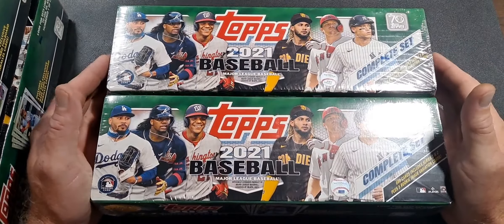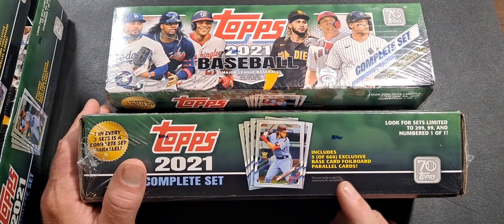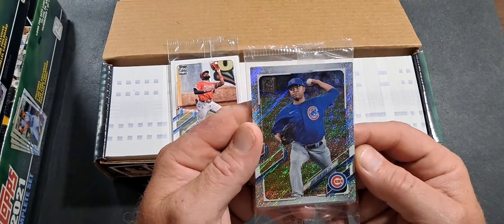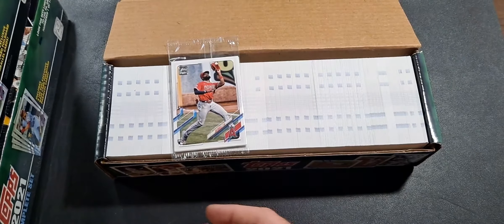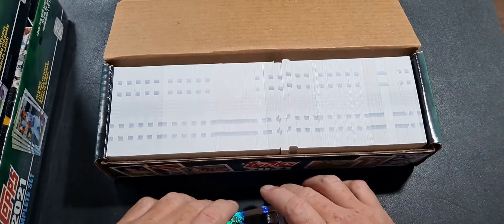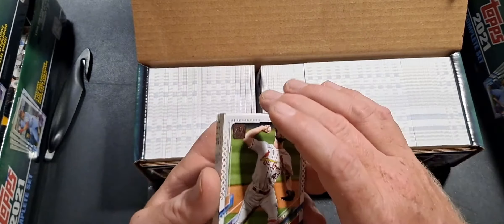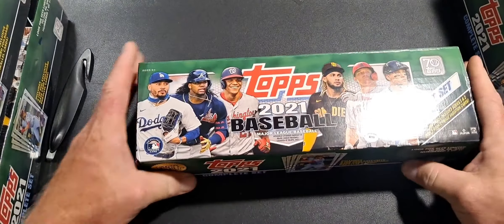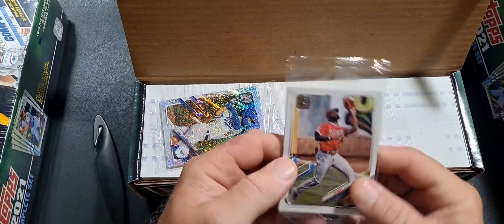2021 Walmart Complete Sets.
Breaking open Walmart complete sets.